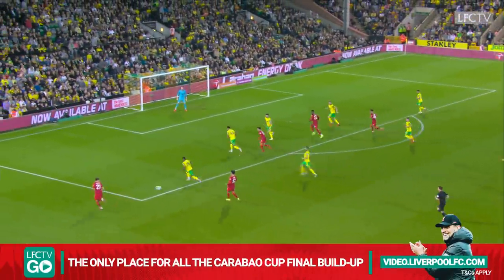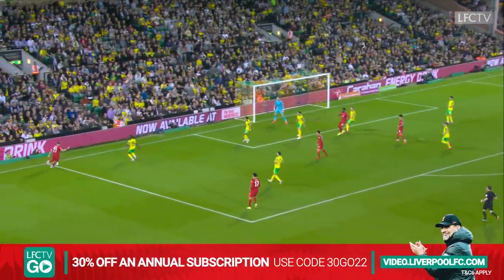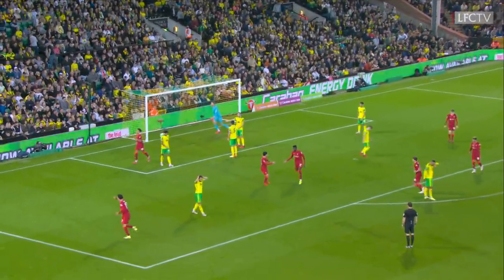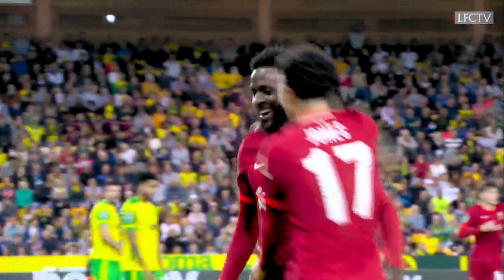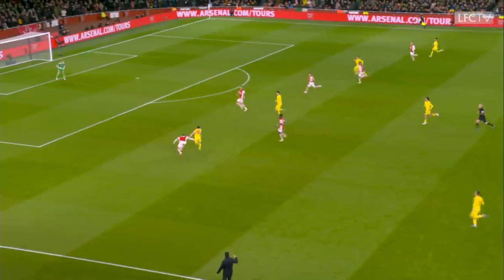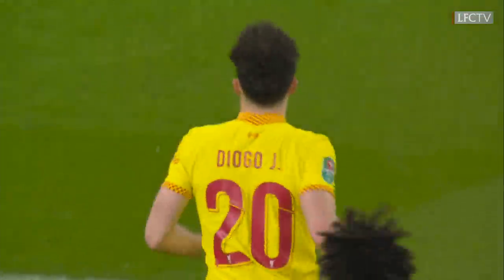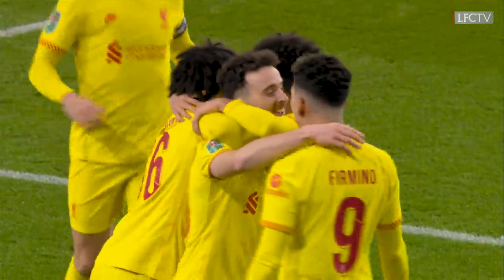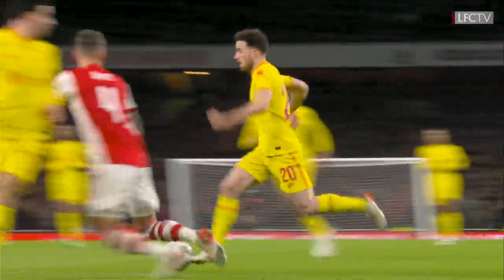Every League Cup goal on the Road to Wembley | Origi's brilliance, Minamino drama & more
Take a look at the goals that got the Reds to Wembley, from Takumi Minamino's opening goal at Norwich, to Diogo Jota's double against Arsenal.

Get full-match replays, exclusive training access and so much more on LFCTV GO. Use the code 2122GOFREE to get your first month FREE!

Enjoy more content and get exclusive perks in our Liverpool FC Members Area, click here to find out more